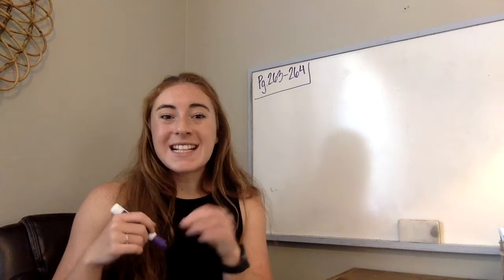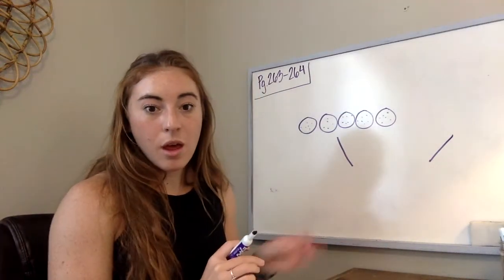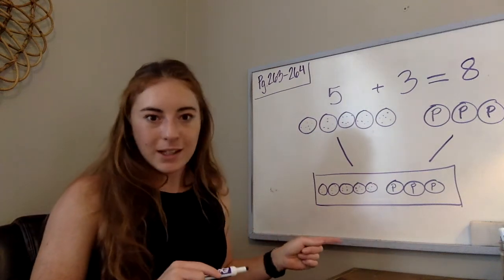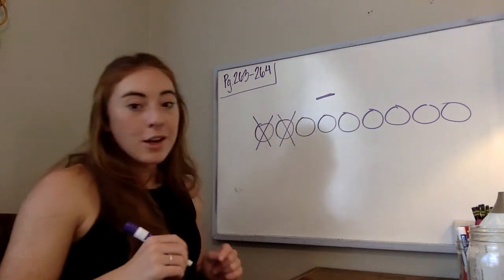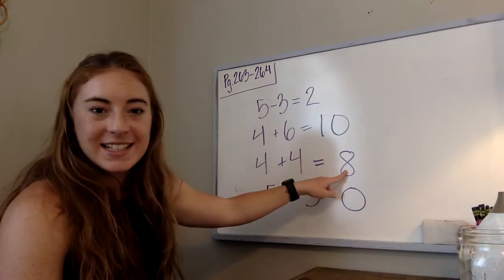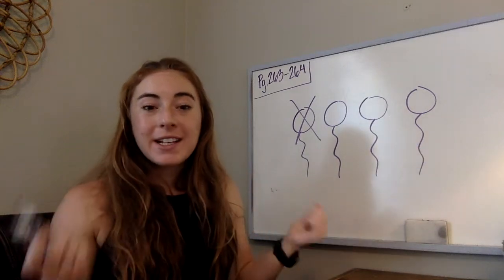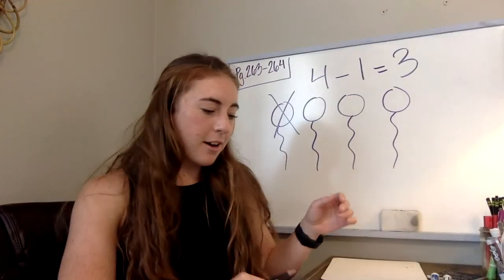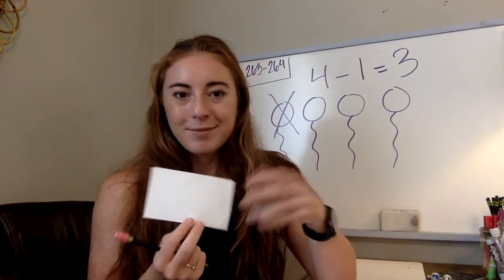Chapter 18 Review